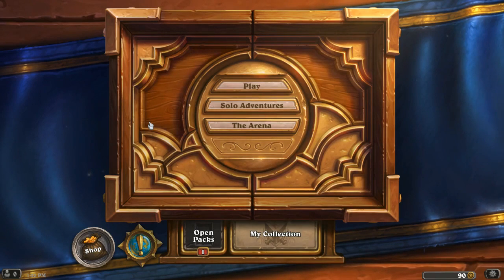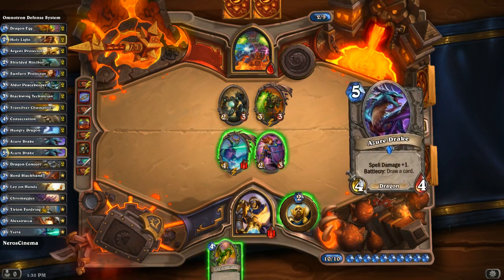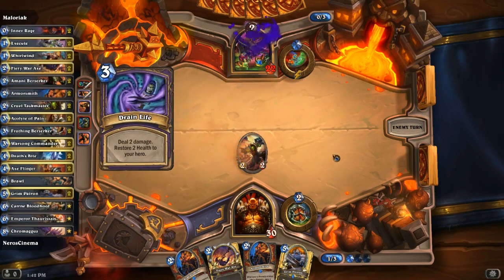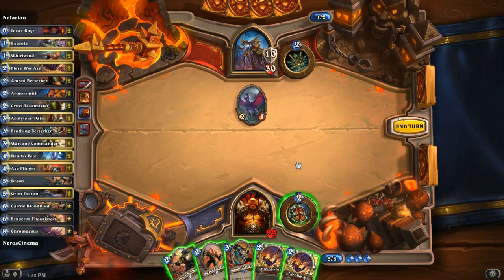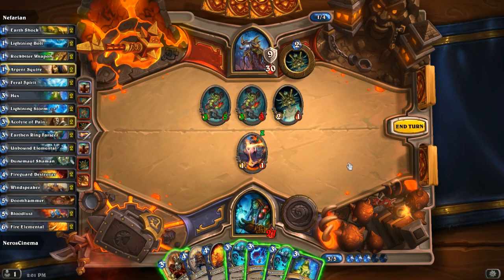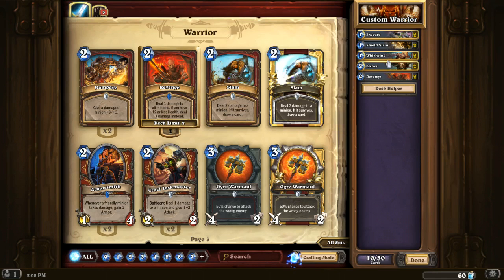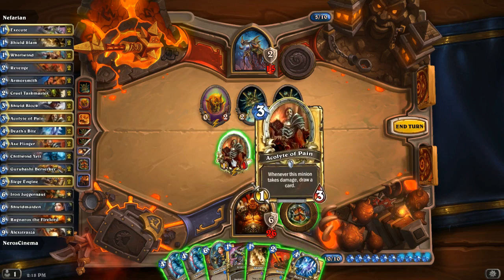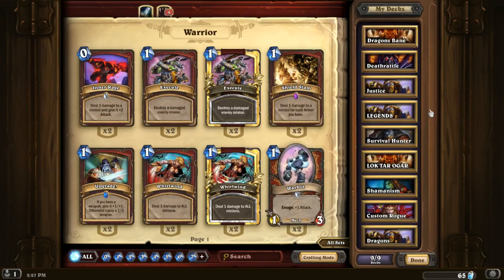Hearthstone: Blackrock Mountain Adventure! "The Hidden Laboratory" (Full Clear)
I hope you enjoyed this Hearthstone video! Today we take on the "Hidden Laboratory" wing of the Blackrock Mountain Adventure. Here, the Omnotron Defense System, Maloriak, Atramedes, and Nefarian himself await along with a bunch of new cards and a new legendary :D